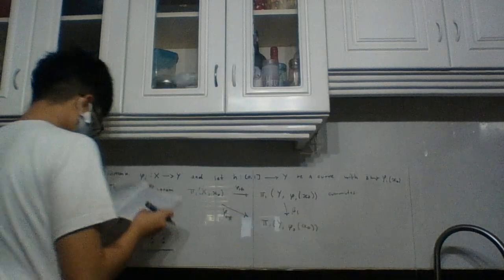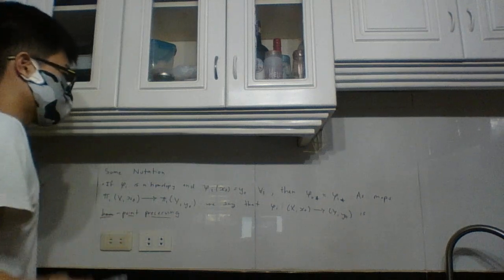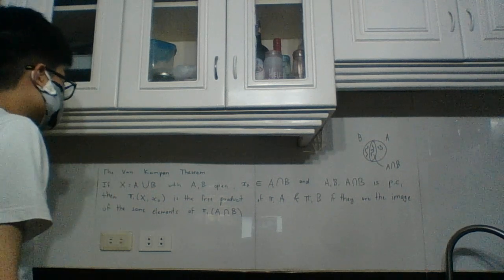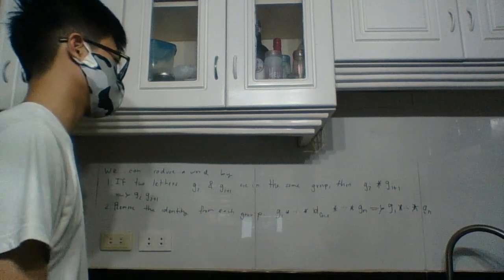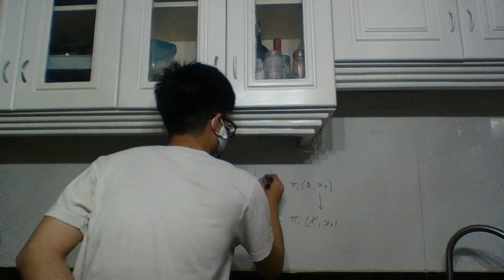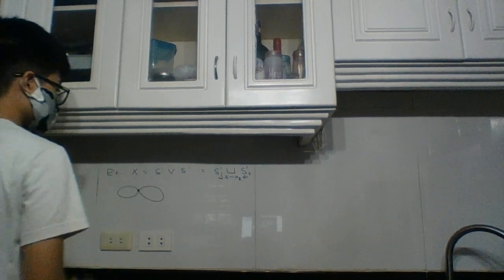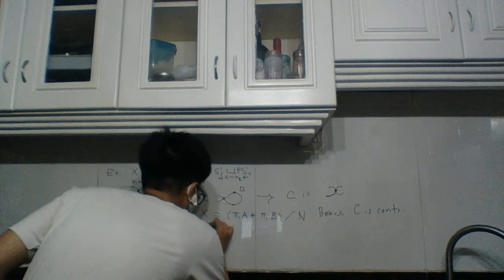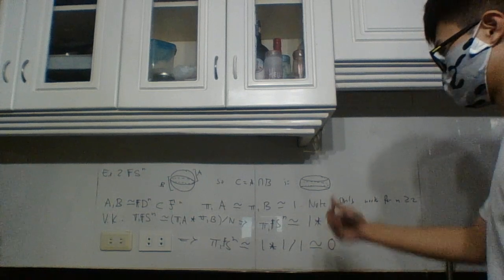4. The Van Kampen Theorem and Femboy Hyperspheres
Professor Succ discusses more on the fundamental group, free products, and using the Van Kampen Theorem to find Fundamental Groups of spaces.